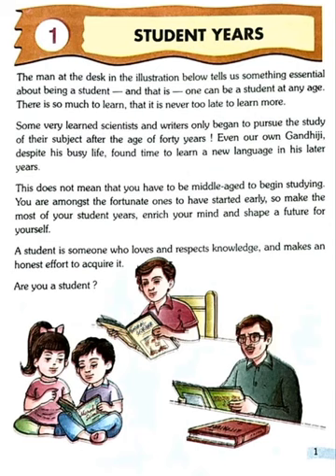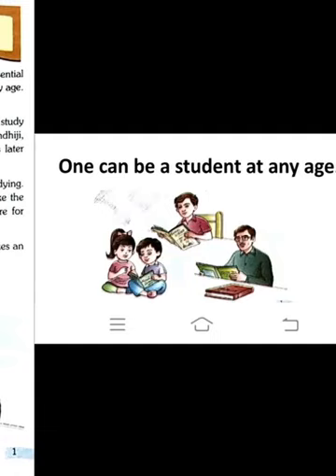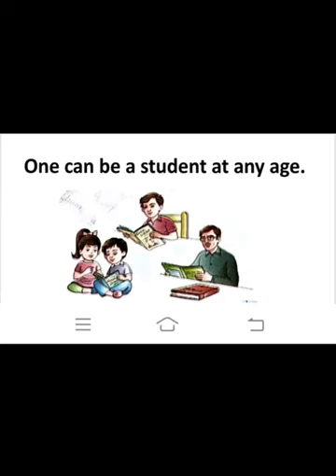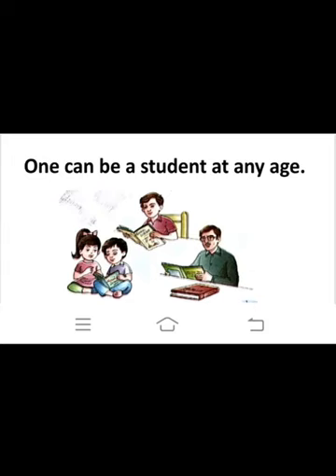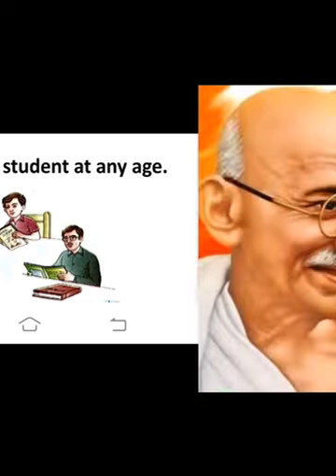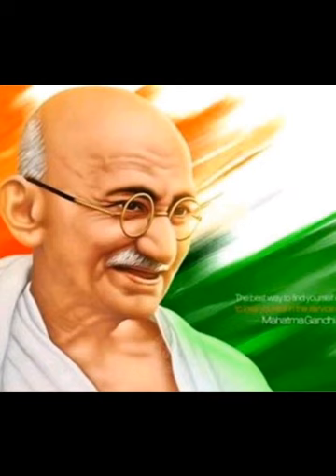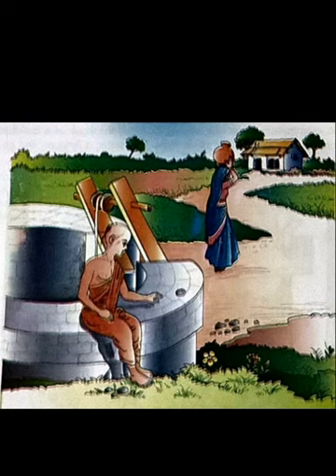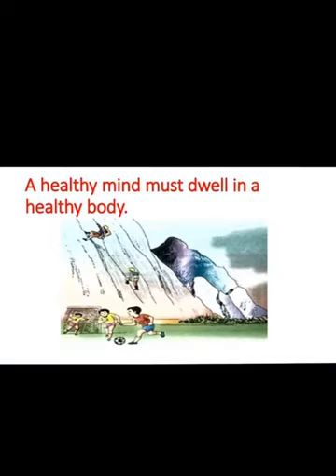Std 5 Sub Morals L 1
Tr.Shiny